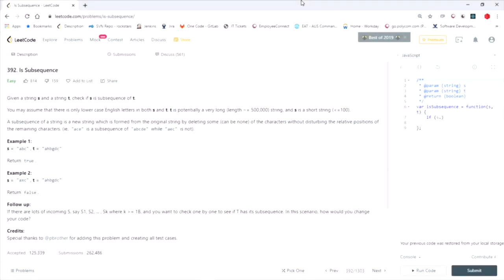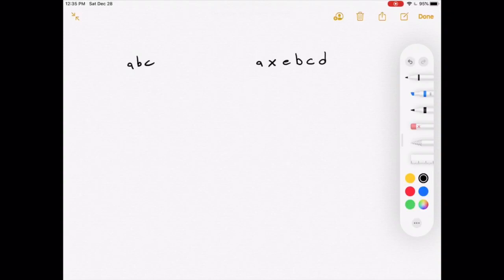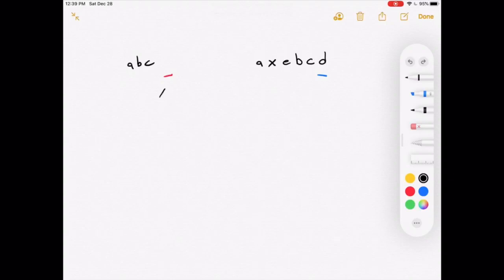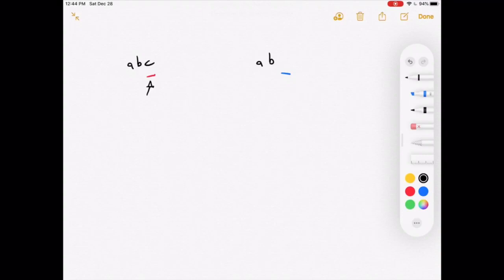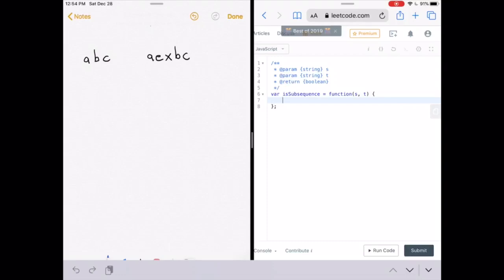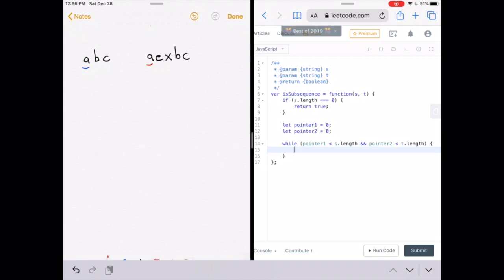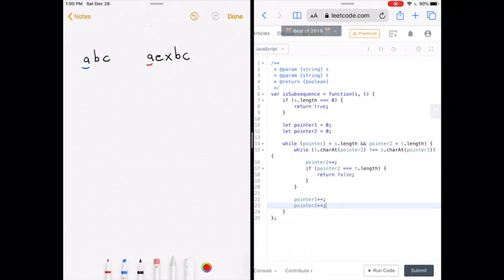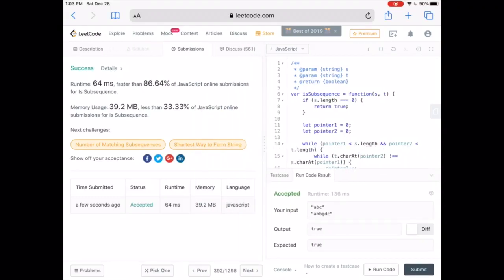Is Subsequence | LeetCode 392 | Google Coding Interview Tutorial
Is Subsequence solution: LeetCode 392

Is Subsequence | LeetCode 392 | Google Coding Interview

00:00 Title
00:07 Problem readout
01:28 Whiteboard solution
05:51 Coding solution
10:09 Result and outro